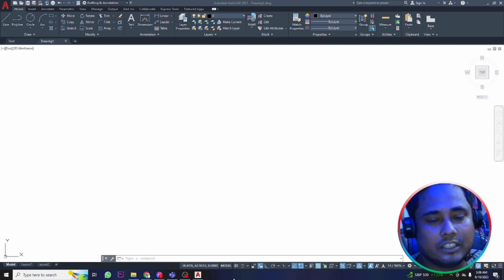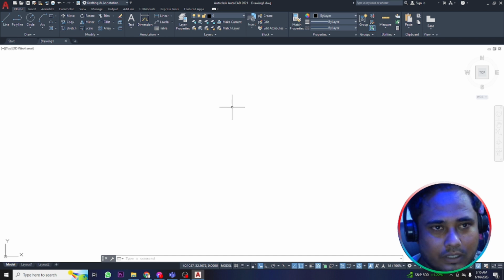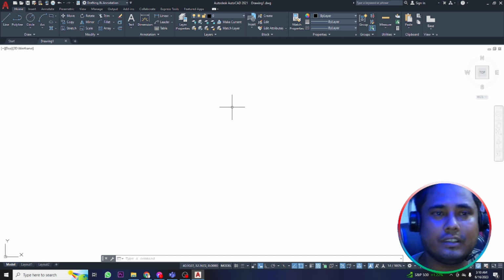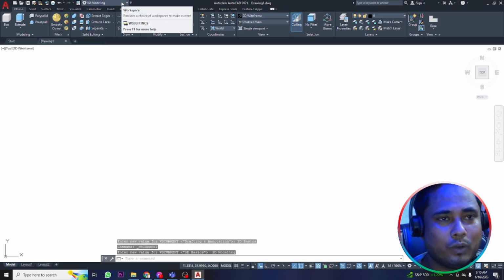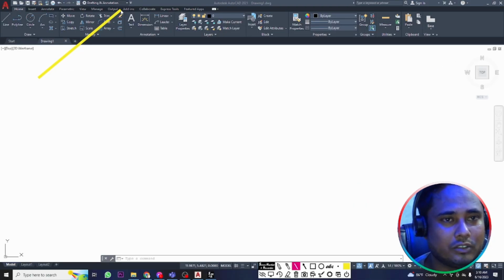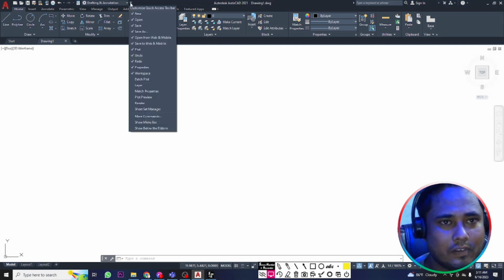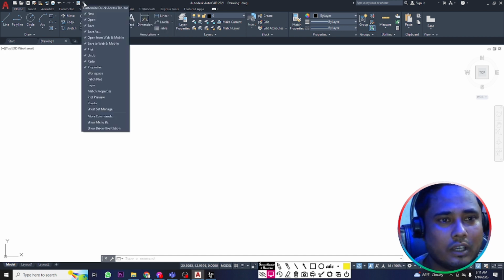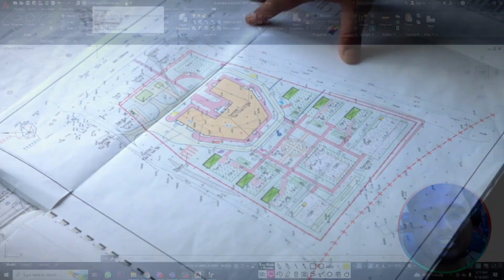How to change autocad workspace | Digital Insight | AutoCAD Tutorial